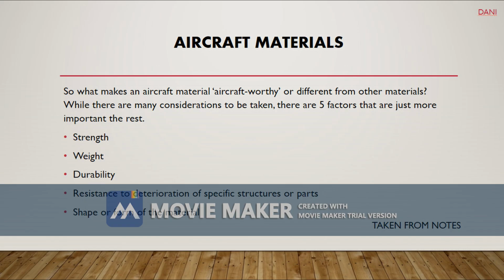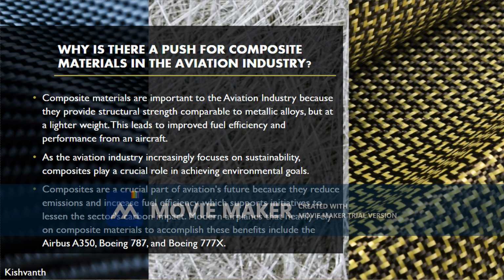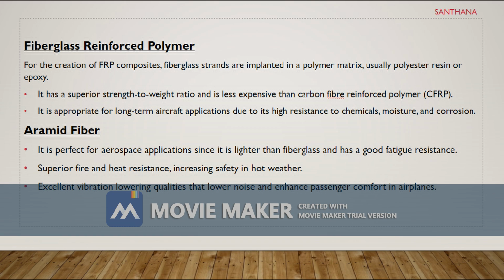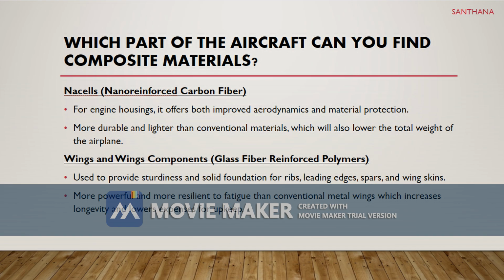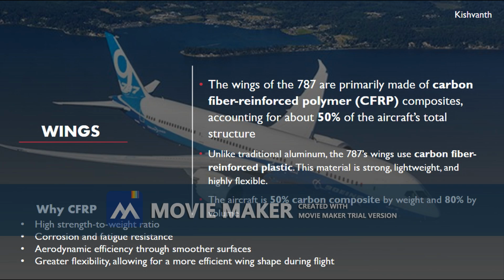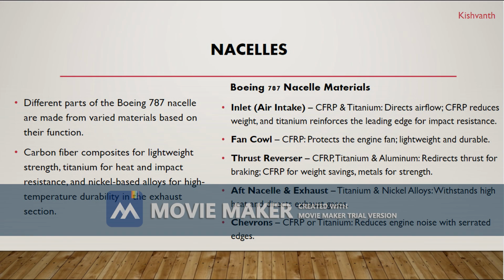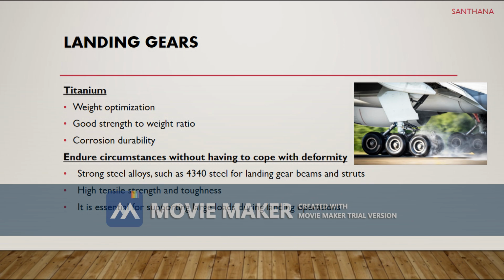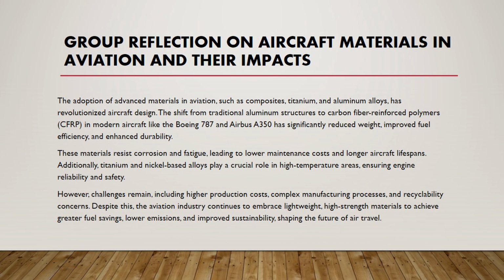asml project 1 group 1